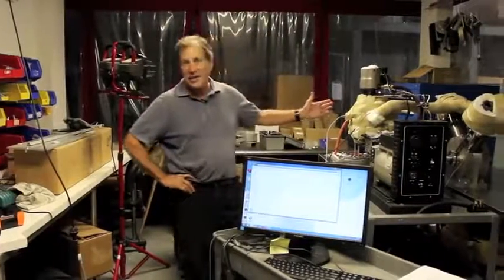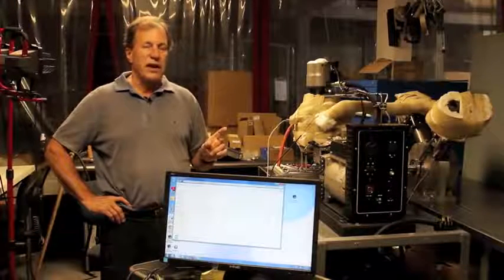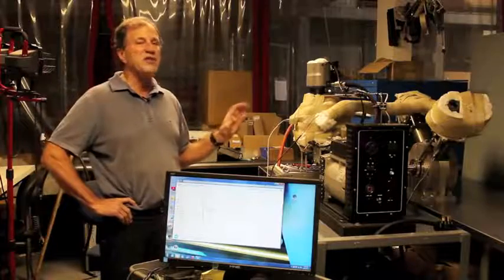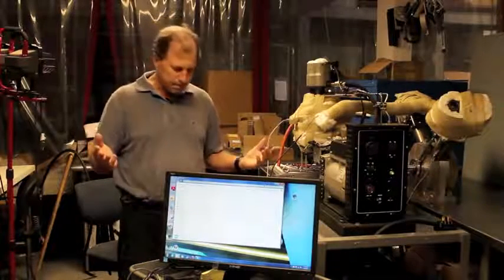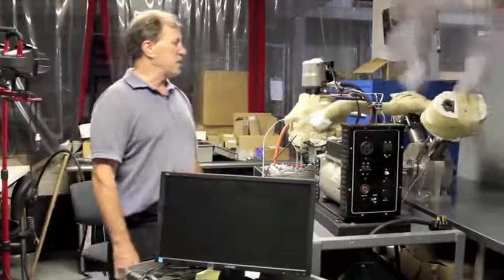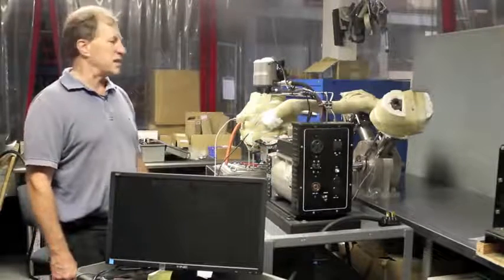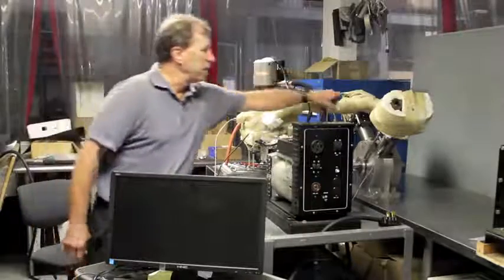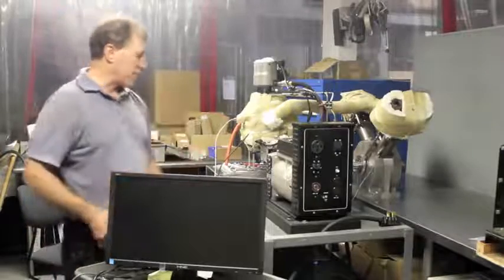Single Injector Running 113 cubic inch V-2 Steam Engine.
Single injector and impact chamber running a 113 cubic inch V-2 steam engine without a pressure relief valve. The steam was 375 F with no pressure relief valve with free flow into the engine steam inlets. The tubing and engine were all insulated. The engine runs at 72 rpms.